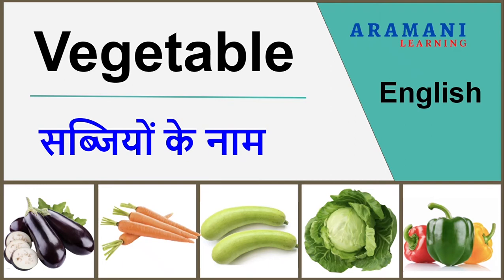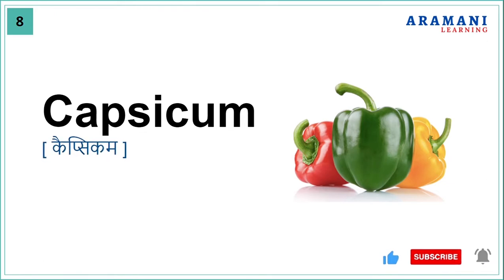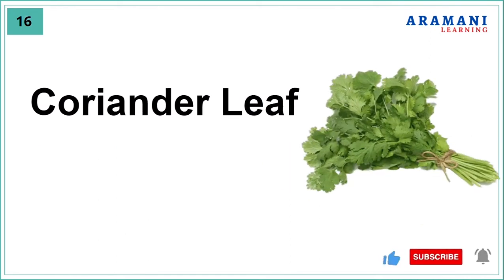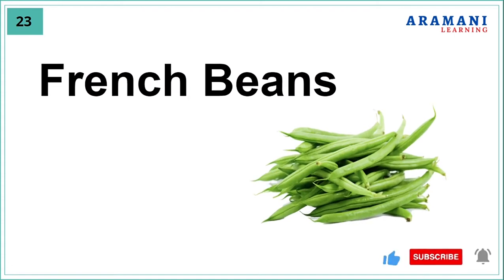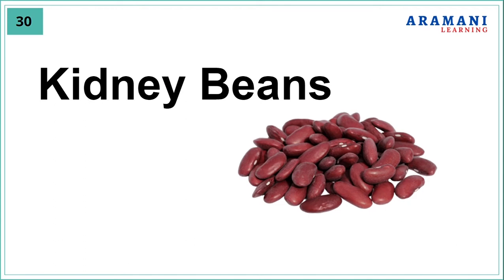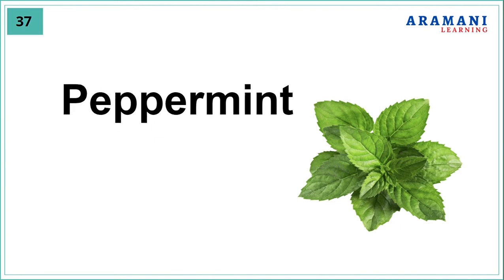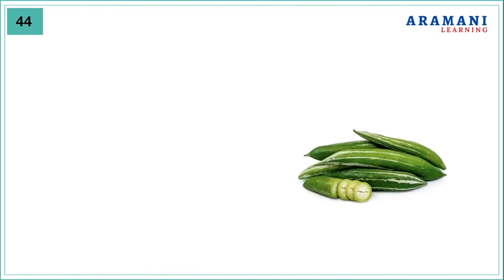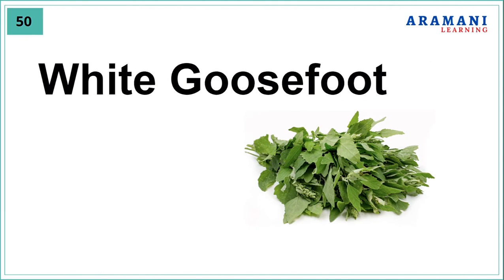Vegetables Name and Images - सब्ज़ियों के नाम | Learn English Words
50 Vegetables Name with Images with Pronunciation - 50 सब्ज़ियों के नाम और अर्थ हिंदी और इंग्लिश में उच्चारण के साथ | Learn English Words - अंग्रेजी शब्द सीखें

आशा है आपको यह वीडियो पसंद आएगा। बेल आइकॉन दबाएं ताकि आप अपडेट मिस न करें। धन्यवाद।
Press bell icon so that you don't miss the updates.

Credits
YouTube Music

This video is not made for kids. It is for anyone who wants to learn English.